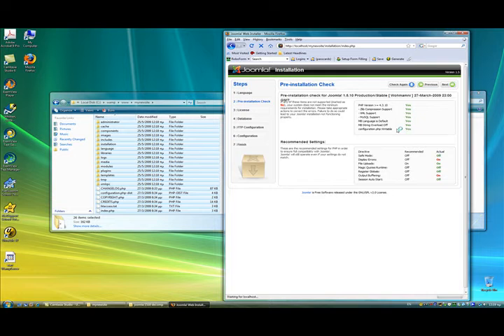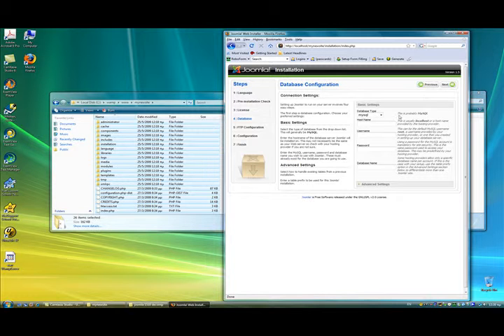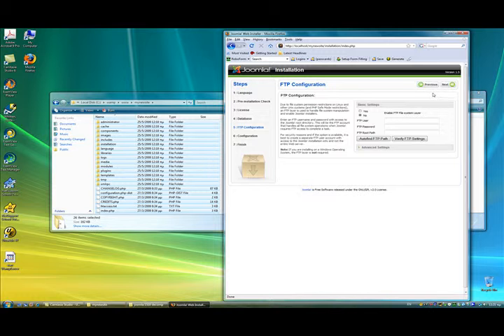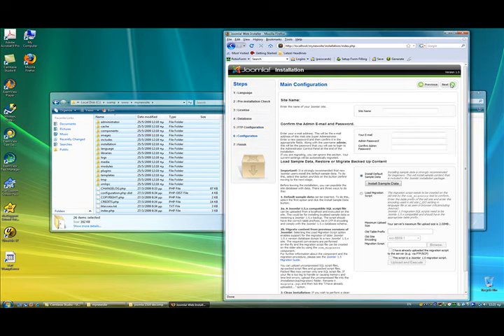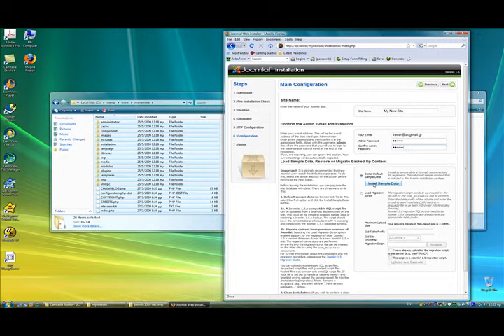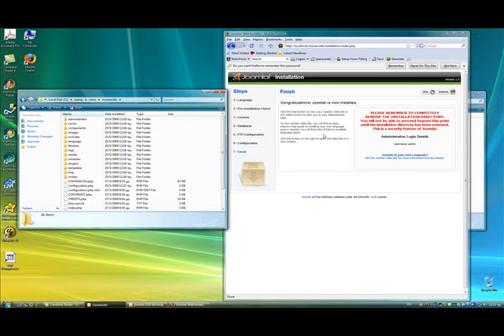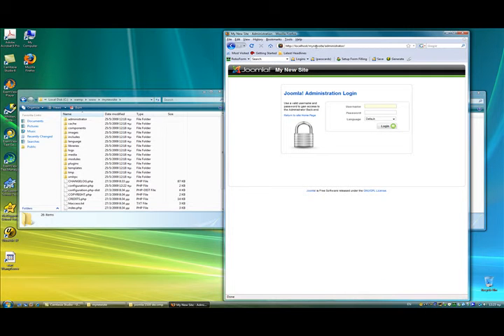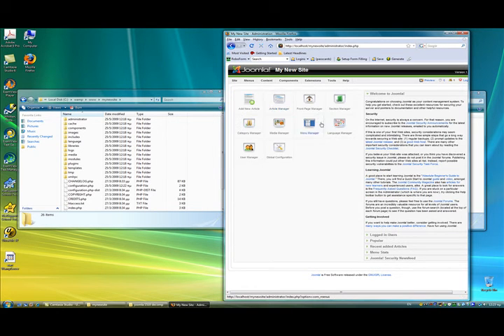2009 05 Joomla Installation Tutorial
How to install Joomla over WAMP at your PC.